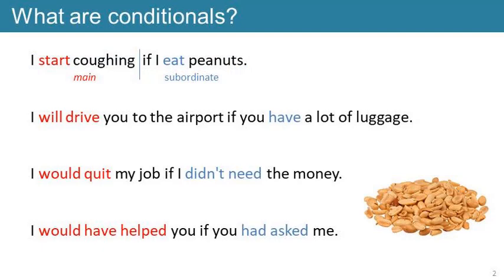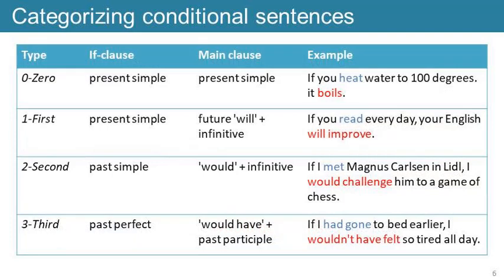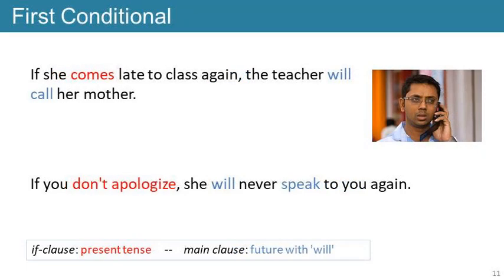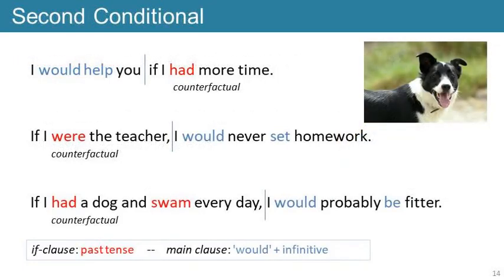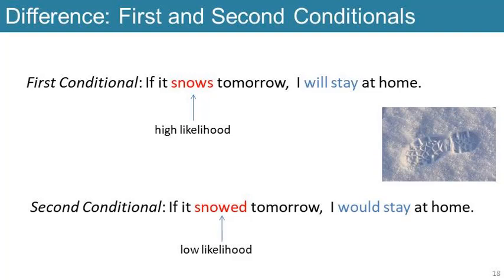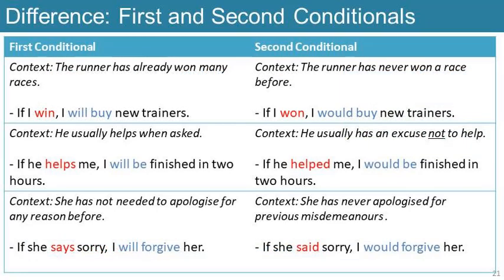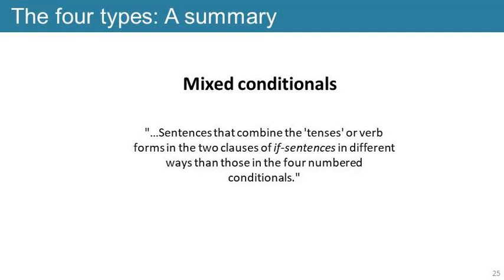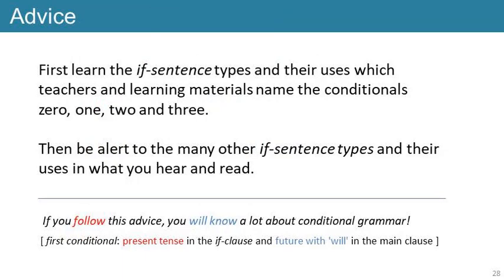Conditionals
This lesson is an introduction to the grammar topic of conditionals.

*Lesson index* - Learn the topic content in different ways, including quizzes and a lesson glossary.

We will look at the composition of conditional sentences, in particular the verb forms they contain and the meanings they convey.

Chapters:
0:00 Introduction
0:30 What are conditionals?
1:28 Categorizing conditional sentences
2:22 Quiz 1
2:32 Zero Conditional
3:29 First Conditional
4:19 Second Conditional
5:57 Difference: First and Second Conditionals
8:13 Third Conditional
9:07 The four types: A summary
9:57 Other types of 'if-sentence'
10:53 Advice
11:21 Quiz 2:
11:31 Summing up...

*Test* - Take a test on this video content,
*Transcript* - Read the full transcript of this video.
*Main index* - Browse other English grammar video topics.

The images in the videos on this YouTube channel have different sources, including:
 - purchased from Bigstock
 - purchased from Hemera Photo Objects
 - provided by PowerPoint
 - provided by Camtasia